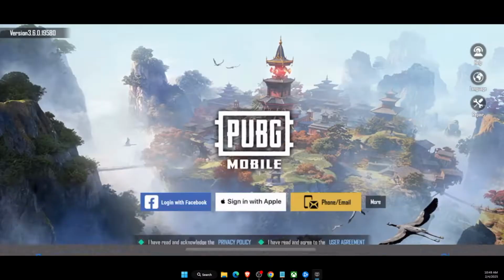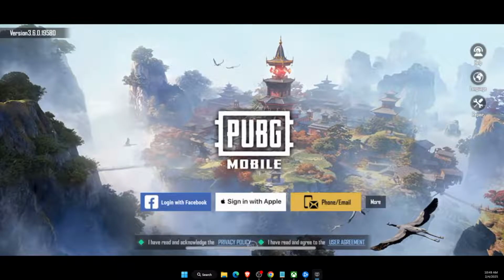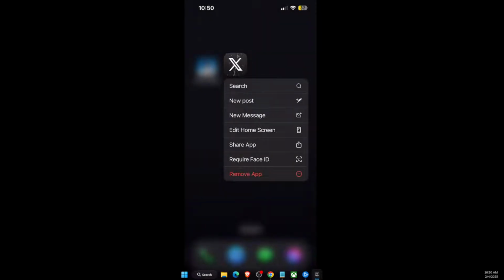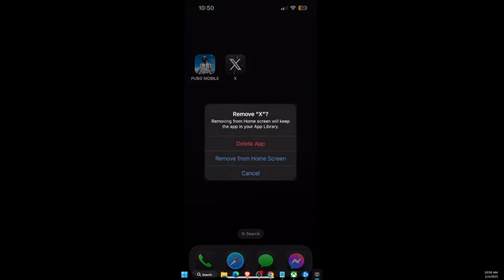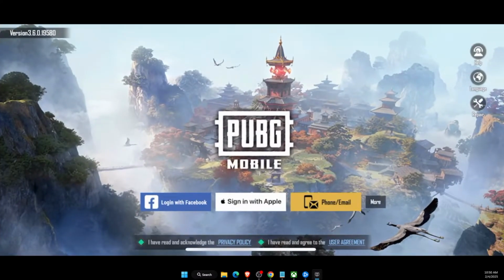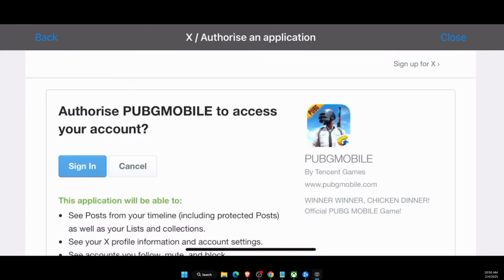How To Fix PUBG Twitter/X Login Problem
In this video I show you How To Fix PUBG Twitter/X Login Problem!